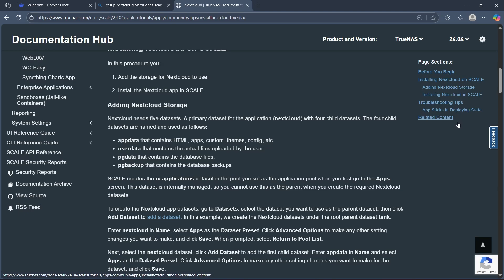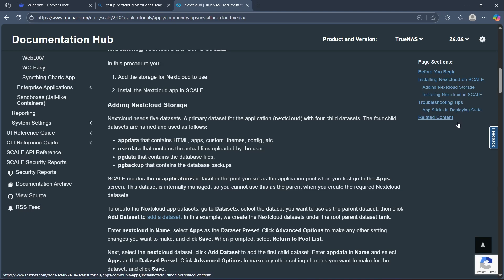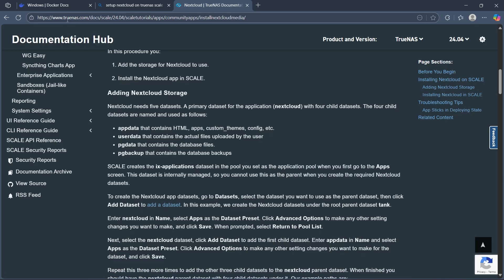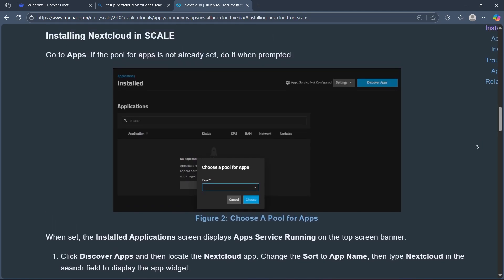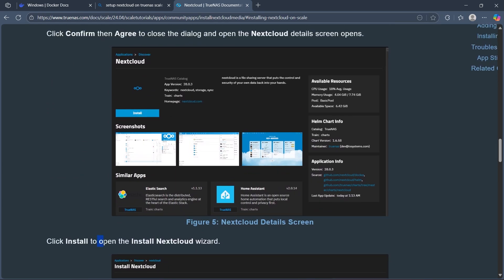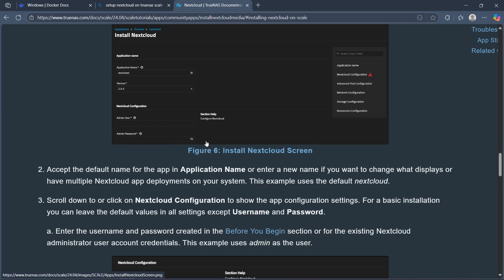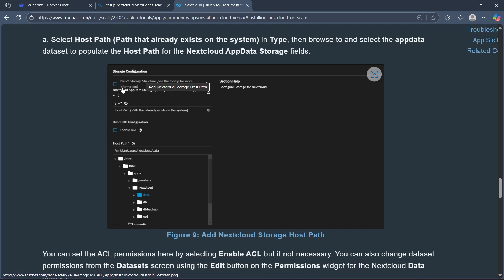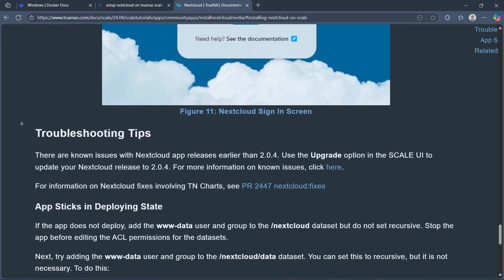How to Set Up Nextcloud on TrueNAS Scale - Step By Step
How to Set Up Nextcloud on TrueNAS Scale Looking to run your own private cloud? Setting up Nextcloud on TrueNAS Scale lets you host files, photos, and documents securely with full control over your data. In this guide, we’ll walk through the steps to install and configure Nextcloud on TrueNAS Scale so you can enjoy a powerful self-hosted cloud solution.